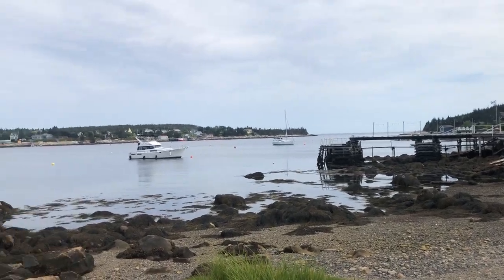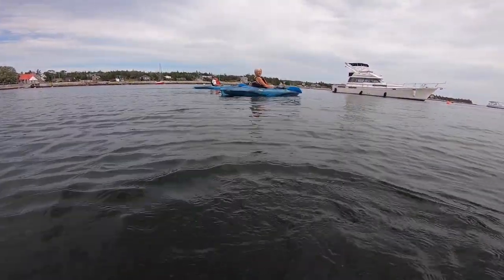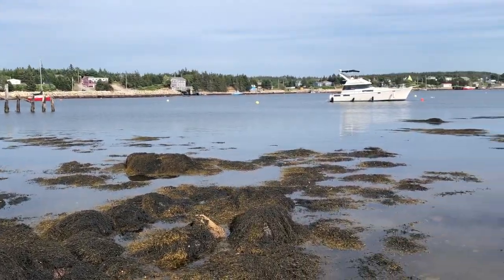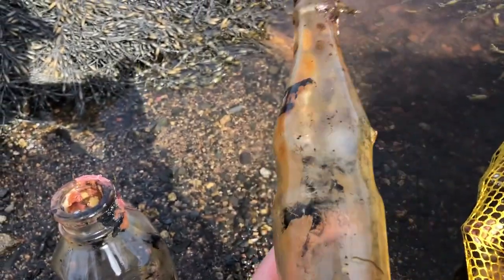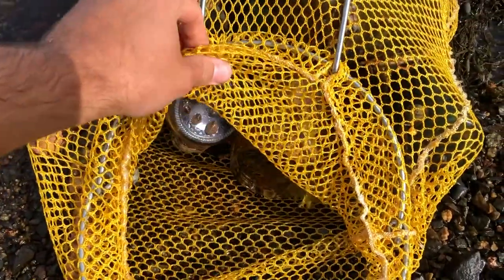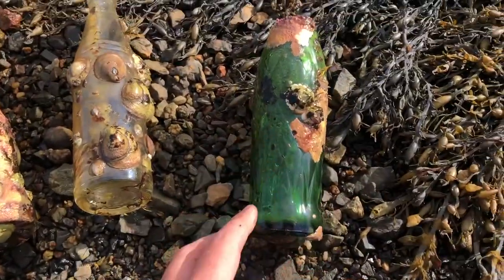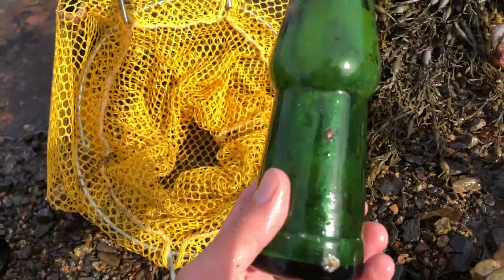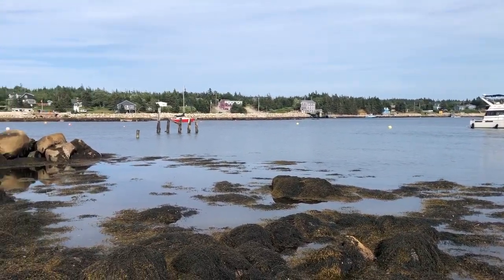Found a Strange Bottle from 1856 in Ketch Harbour, Nova Scotia! (John Nash & Co.)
Hey everyone! I've been scouting different coves around the Halifax area and decided to try my luck in Ketch Harbour last night – and I'm so glad I went.

Notable finds include an old steering wheel, mini statues and an applied top glass bottle created by John Nash & Thomas Nash. According to local diver Bob Chaulk, these men were early pop bottlers in Halifax. John Nash established his business in 1856. It was around until about 1885. John D. Nash died March 2, 1875 at age 70.